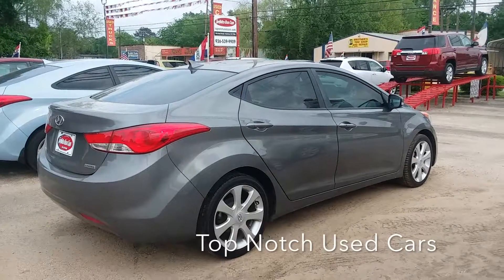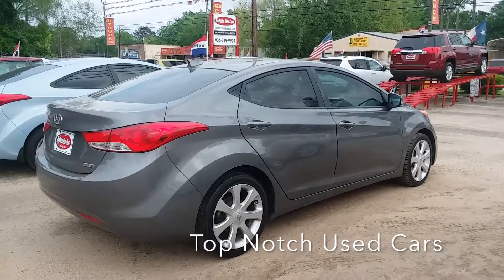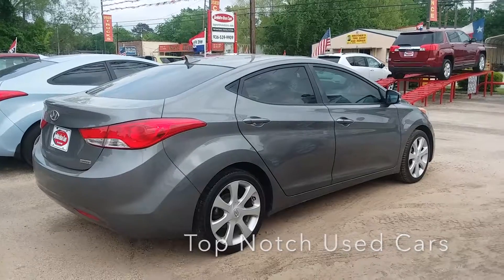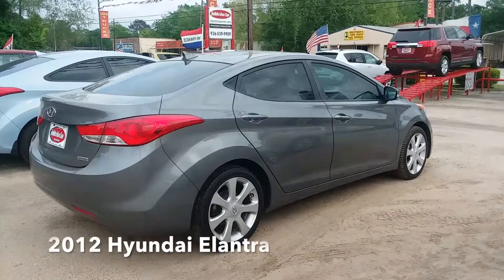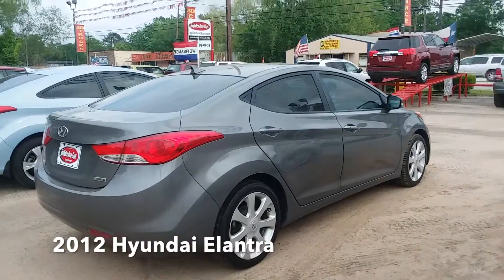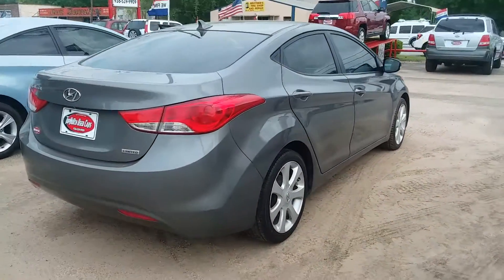Top Notch Used Cars - Vehicle Walk Around 2012 Hyundai Elantra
Top Notch Used Cars walks around this beautiful 2012 Hyundai Elantra to help viewers see this car prior to stepping foot on our car lot in Conroe, Texas.

Top Notch Used Cars is a used car dealership the Conroe, Texas (TX) area here to serve you. We cater to many local areas such as: The Woodlands, Spring, Tomball, Humble, Aldine, Atascocita, Huntsville, Houston, Jacinto City, Cloverleaf, West University Place, Bellaire, Galena Park, Channelview, and Katy. We carry a great selection of used cars for sale, as well as used  trucks, vans, SUVs and crossover vehicles. Need auto financing? As a Buy-Here-Pay-Here (BHPH) dealer, we work to get you approved and on the road today. Let our friendly in-house auto finance staff help you find the car that fits your style and budget. We are the home of low down payments, easy financing, and easy terms! Call today or apply online for quick and easy car financing. Top Notch Used Cars has the best used cars that Conroe has to offer.

We can work with repossession, bankruptcy, divorce, or debt. Bad credit? No credit? Bankruptcy? Divorce? Repossession? At Top Notch Used Cars, we understand your situation and we can help you buy the used car, truck, van, SUV or sedan of your dreams today! We have easy car financing, low down payments, and easy payment plans. When you are looking for a great work truck or commuter car, then you have found the right place. Whether you are a first time car buyer in Conroe/Houston area with bad credit, no credit or have things on your credit report that are holding you back from your automotive dreams, then come on down to Top Notch Used Cars today. We are willing to work with any situation and are eager to approve you for financing so that you can start building or rebuilding your credit as soon as possible! We offer second chance auto financing. You can build your credit back up while driving a great used car, used truck, used van, used suv, or used crossover!